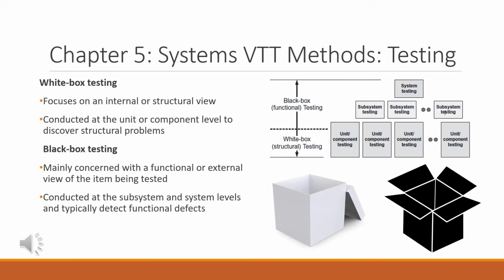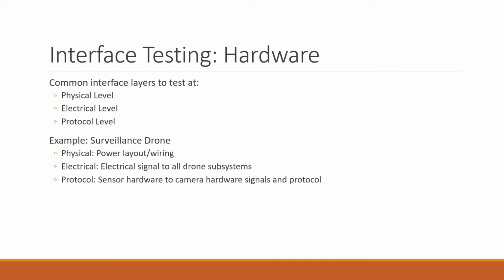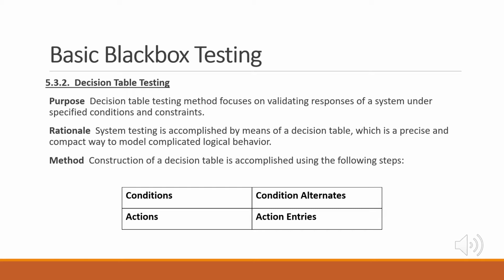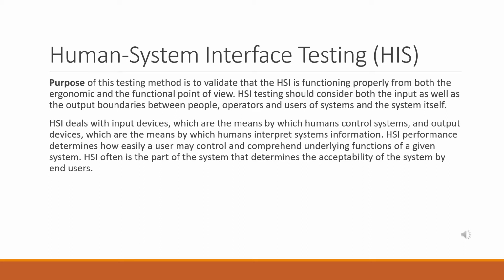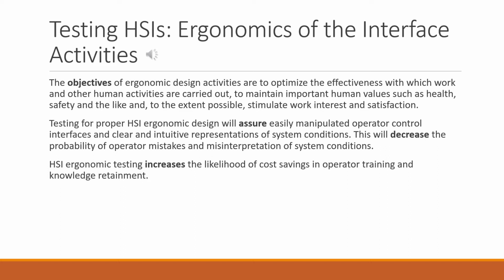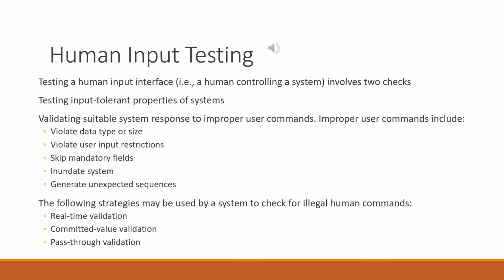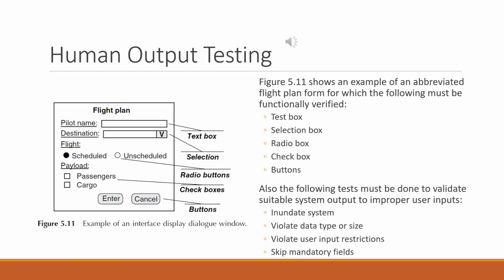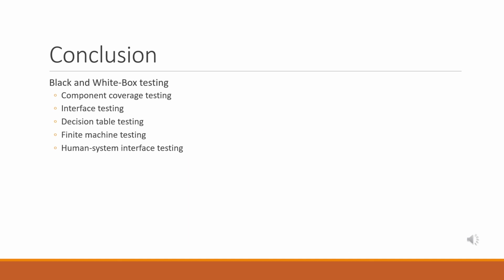SE 5344 Systems IVT Ch5 Presentation